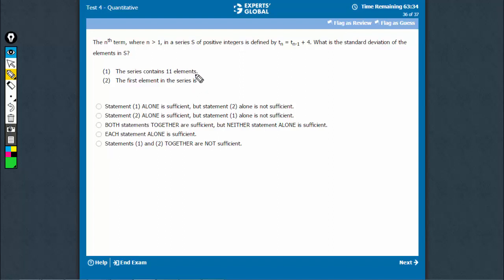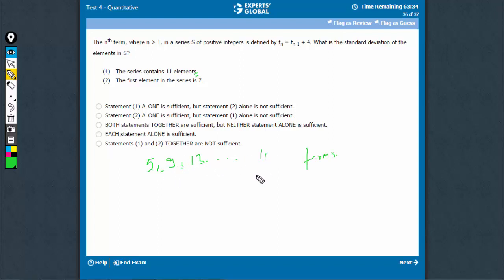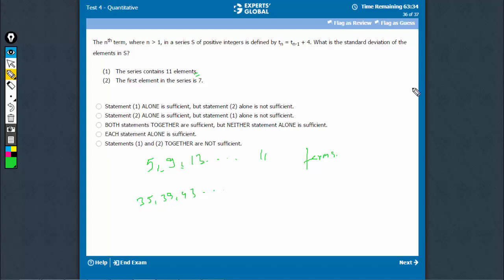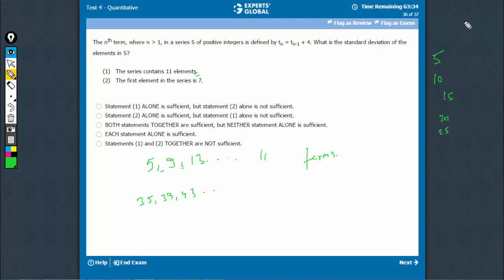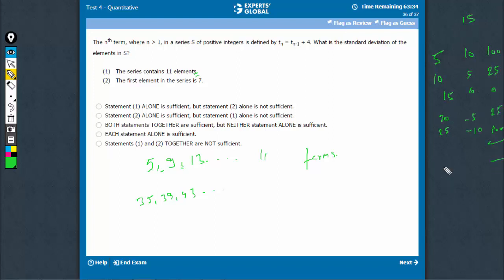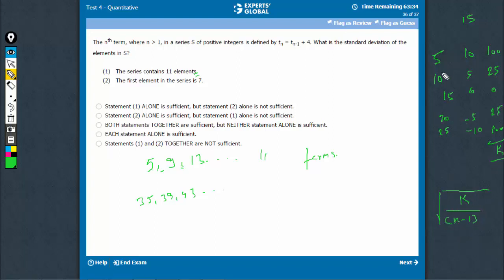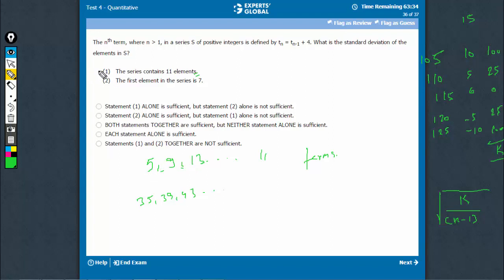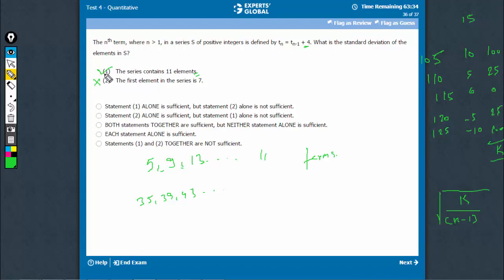The nth term, where n is greater than 1, in a series S of positive integers is defined by tn=...